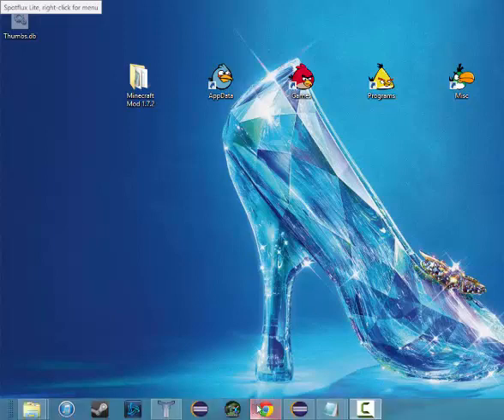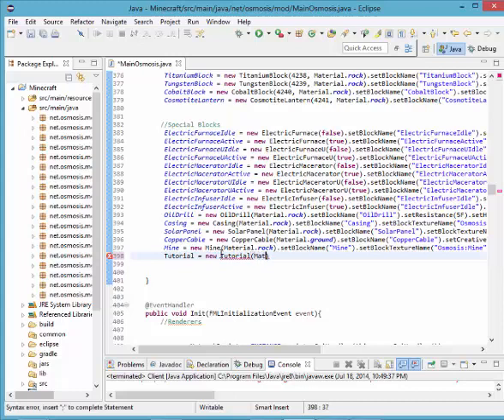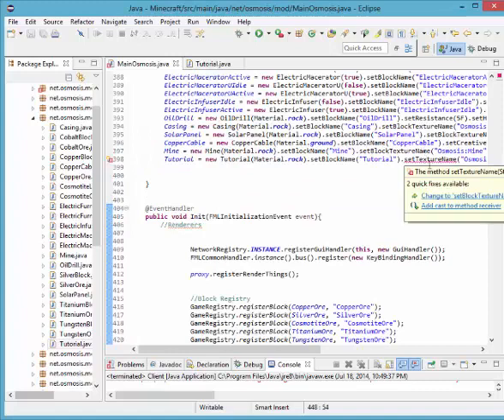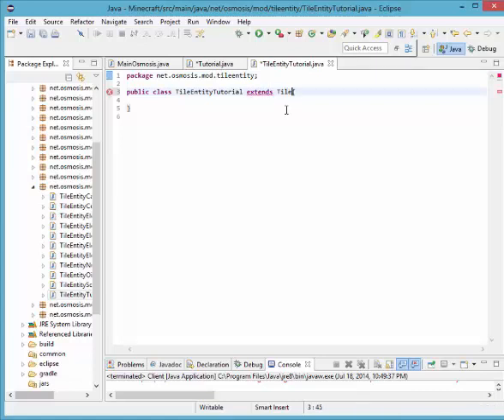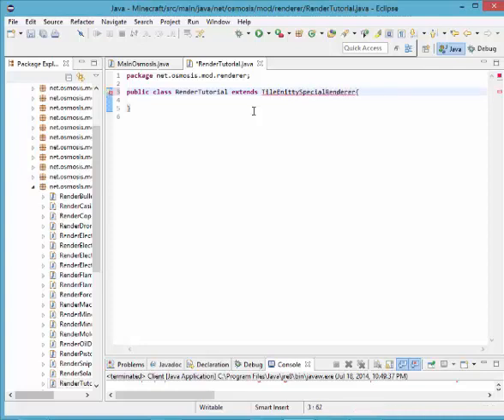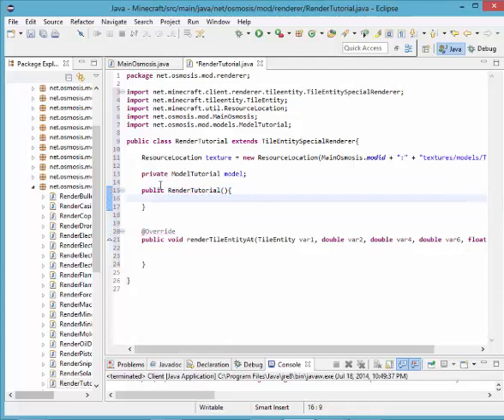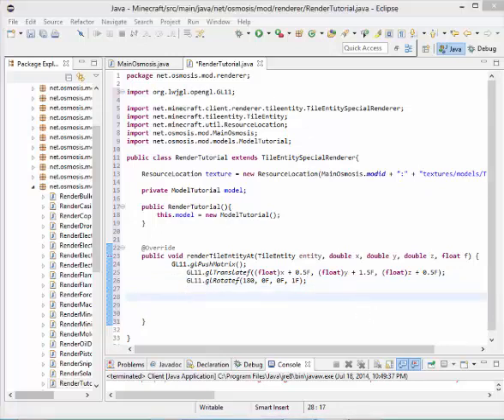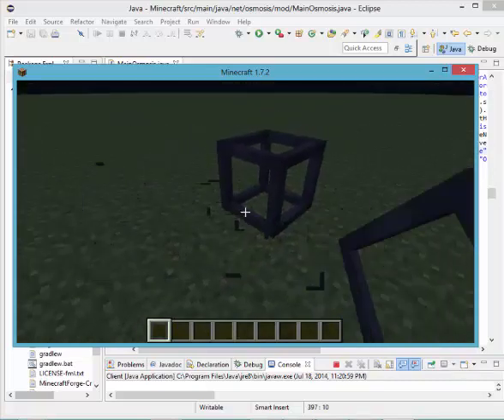Minecraft Modding 1.7.2 Custom Block Model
This tutorial will show you how to make your own custom rendered minecraft block.

SRC Code Coming Soon